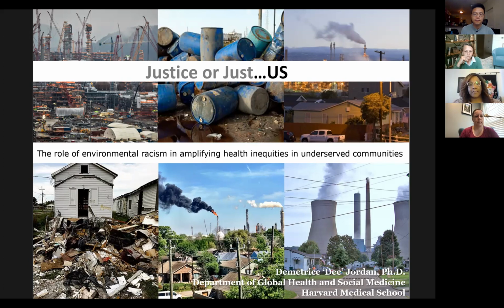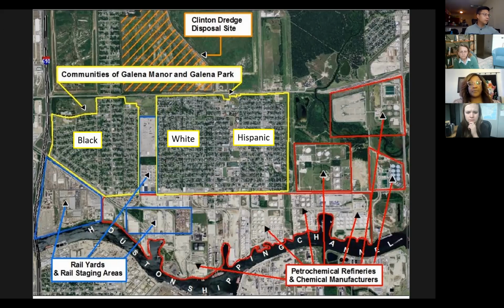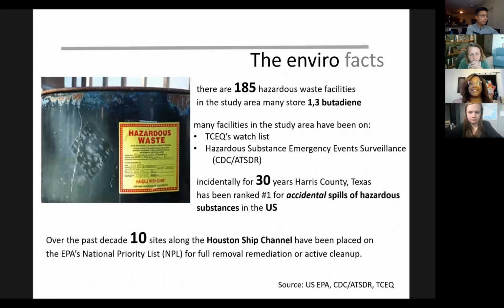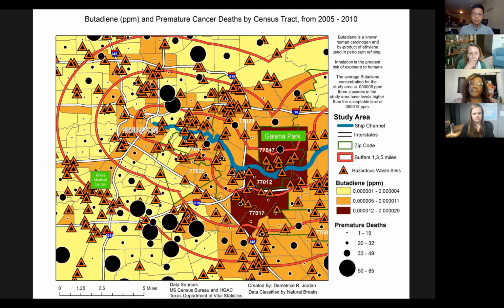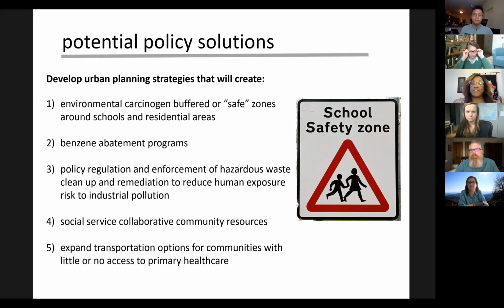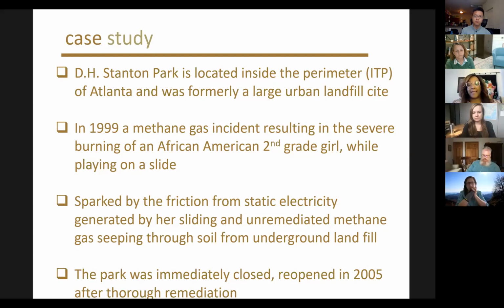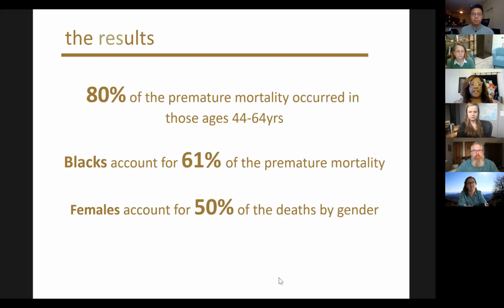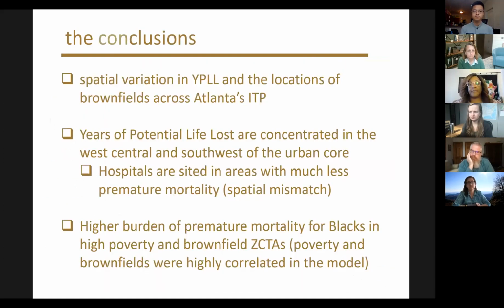Appalachian State Department of Geography and Planning Speaker Series: Dr. Dee Jordan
Dr. Dee Jordan presents "The Role of Environmental Racism in Amplifying Health Inequities in Minority and Underserved Communities" on April 8th, 2021 as part of the Appalachian State Department of Geography and Planning's Speaker Series.

Lecture Description: Environmental factors within communities play a significant role on the health and wellbeing of residents. Physical determinants such as exposure to environmental pollution, toxic substances, and other physical hazards have a substantial effect on health via the interplay of humans and the built environment. This intersection can result in negative health outcomes for residents. Health inequities among minority and underserved communities are amplified by the onset of policies and practices such as locally unwanted land uses underpinned by environmental racism.